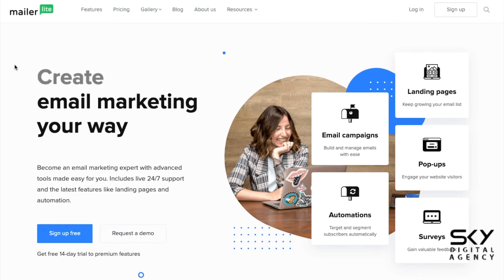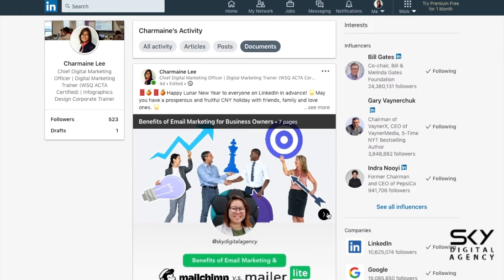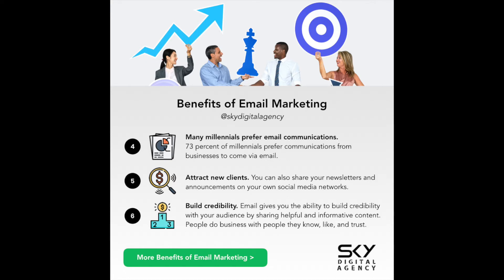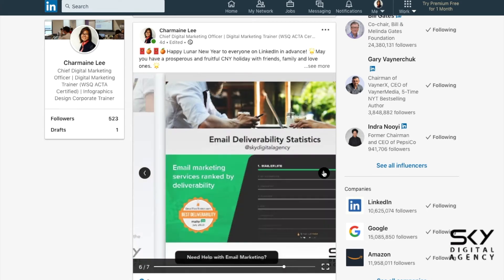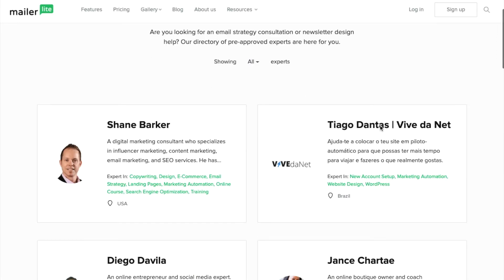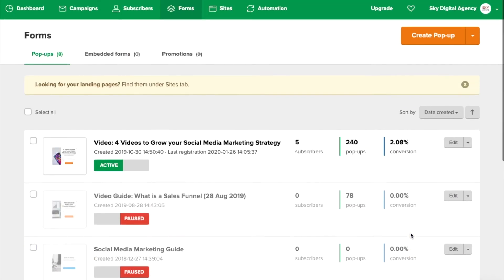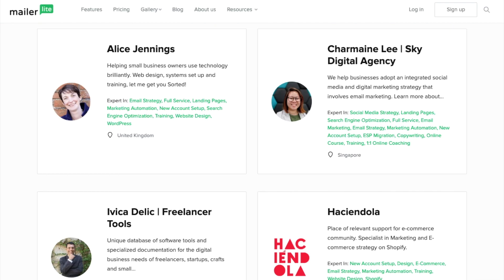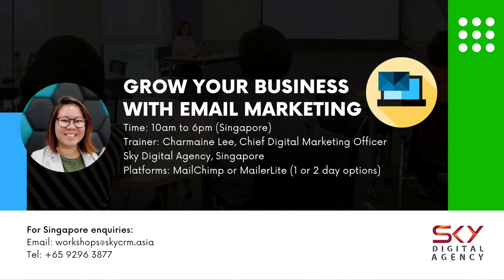Mailerlite vs Mailchimp: Which Email Tool is better?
Mailerlite vs Mailchimp: Why Email Marketing? Which is better?

In this video we share the 2 email marketing service platforms, MailChimp and MailerLite, that we use at our agency, and we also teach marketers and business owners how to use the platform.

I would like to share the difference between each email marketing platform, and some factors that might help you decide which platform is better for you.

Mainly, aside the difference in the FREE plan of email database you can have:
Pop-up & Landing Pages Statistics and Conversion rates - Available in MailerLite, and also shown in the video, so do watch and find out!

More things about Email Marketing you show know:
Pop-up signup forms help you connect with the people who visit your website with email marketing. The trick?

But how do you know which pop-up is converting the best?
How can you know with landing pages convert better?

This is where we dive into the Insights & Analytics MailerLite provides to users even on the FREE MailerLite plan!

In this video, you'll learn why MailerLite might be a better platform for you to start with if you're new to Digital Marketing, Lead Generation & Email Marketing! :)

We help our clients with social media and digital marketing strategy and retainer projects

✅ Enjoy the video, and drop us a comment on your questions, thoughts and take aways!

✅ Top Skills to Learn for Entrepreneurs:
1. Design Like a Pro-casso with Canva [New!]
2. Unlocking The Power Of LinkedIn: A Personal Branding Workshop
3. Crafting An Impactful Digital Elevator Pitch Workshop
4. Innovative Content Curation: Unleashing ChatGPT And AI Tools [New!]
5. YouTube Marketing Mastery: A Step-by-Step Workshop for Beginners [New!]
6. Instagram Marketing And Advertising: From Strategy To Success
7. Integrated Digital Marketing For Retail And E-Commerce Business Workshop

Hey there, thanks for stopping by our video and YouTube Channel at Sky Digital Agency! I'm Charmaine, your digital marketing trainer & consultant who goes the extra mile to help you master integrated social media and digital marketing strategies.

Whether you're a startup founder, business owner, or financial practitioner, I'm here to empower you with the knowledge and tactics to create a powerful online presence across platforms like Instagram, LinkedIn, YouTube, Website, Email Marketing and more.

With an ever-evolving digital landscape, I believe that personal branding is just the beginning. Do reach out to me if you and/or your organization would like to re-align and map an effective integrated digital marketing strategy to bridge you as a brand or business to your customer's online journey.

Together, we'll craft an integrated approach that amplifies your brand's reach and maximizes your online impact.

In my training sessions, get ready for an engaging and comprehensive experience. I'm known for going above and beyond, providing you with practical insights and real-world examples that you can immediately implement to your brand and business.

Whether it's optimizing your website for search engines, crafting persuasive email campaigns, or developing a holistic content strategy, I'm here to support you every step of the way!

Let's create a brand that resonates with your audience, drives meaningful engagement, and fuels your business growth.

Get ready to take your online presence to new heights as we dive into the world of social media, SEO, email marketing, and beyond. Together, let's make an impact that lasts.